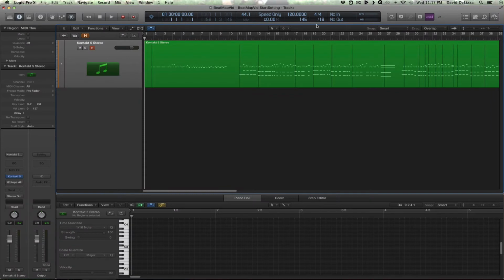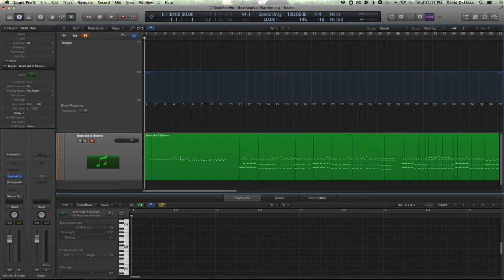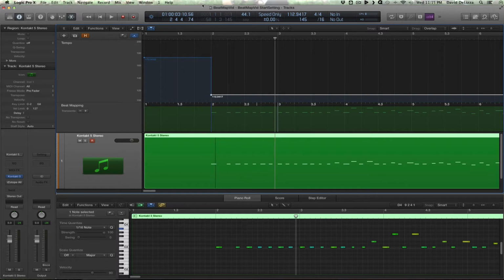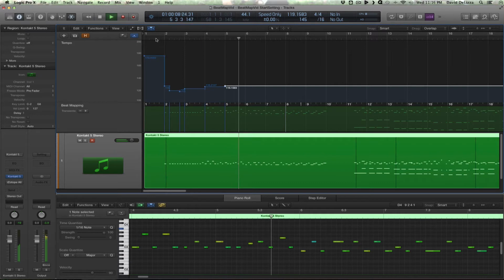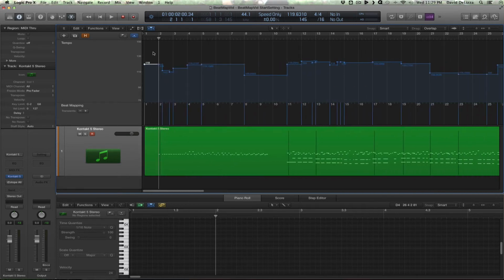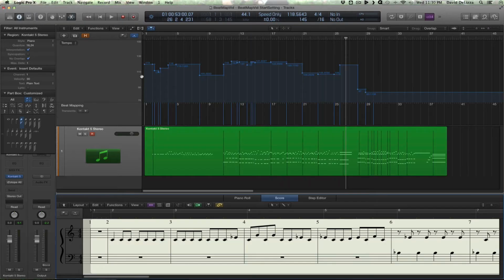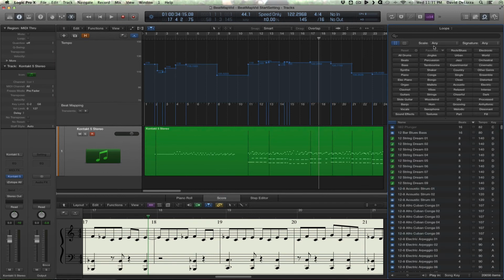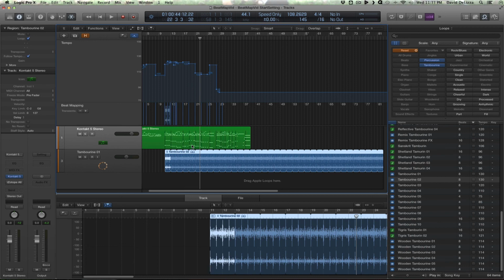Using the Beat Map Function in Logic Pro X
In this video, I show you how to take a freely recorded midi track and create a tempo grid around it. This makes editing, conforming, notation, and adding to your score far easier, while still being able to keep the freeness that you played it with!